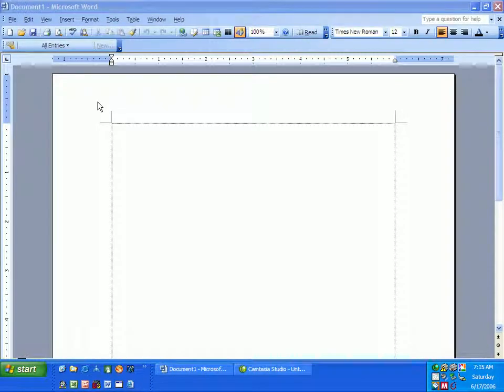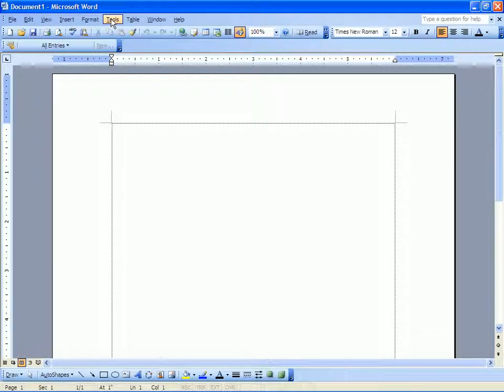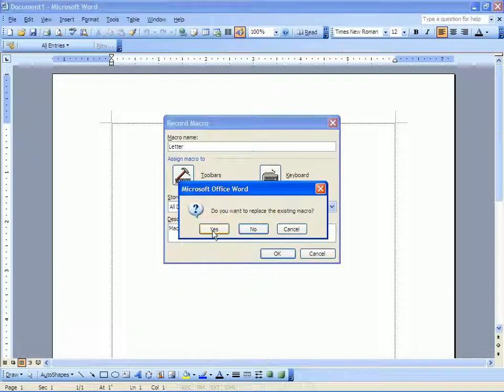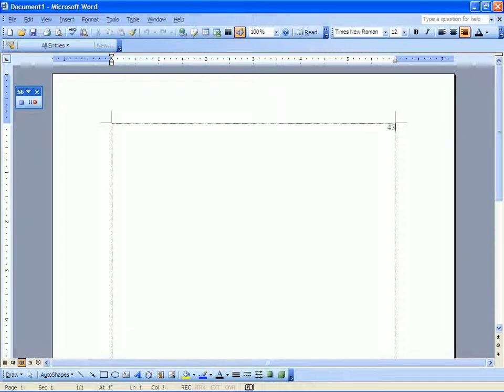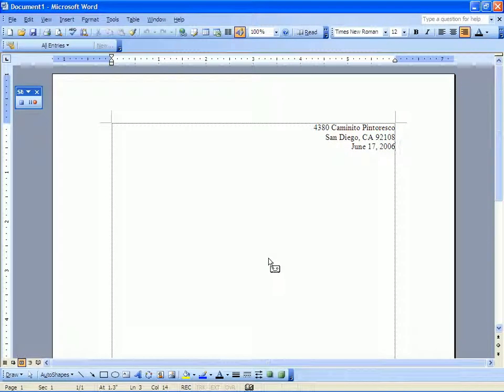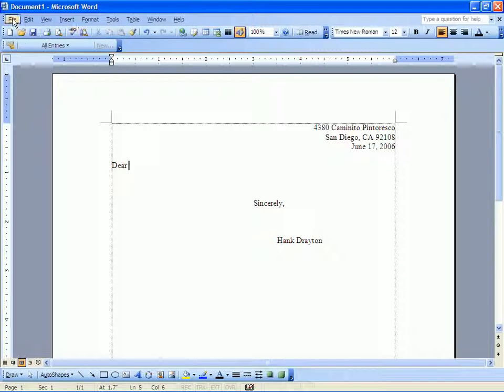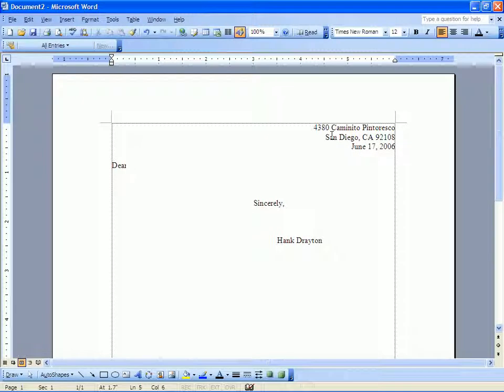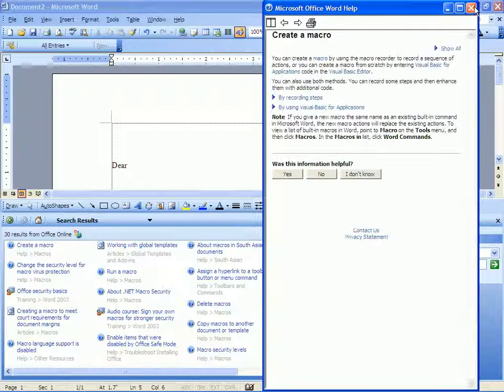How to build a macro in MS Word